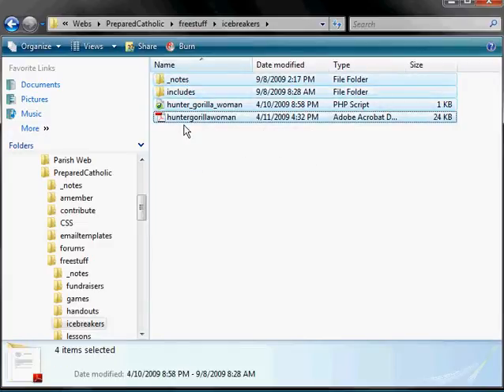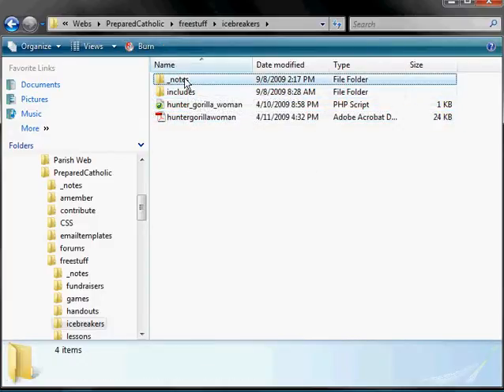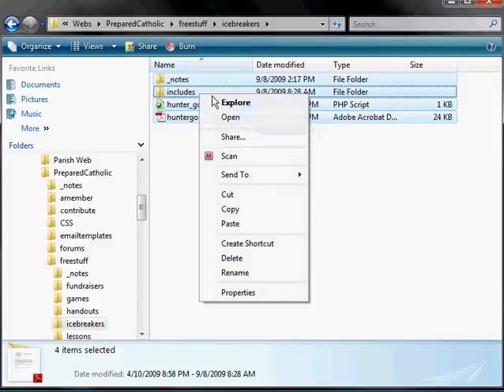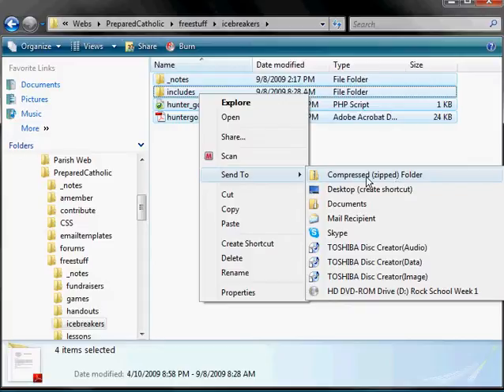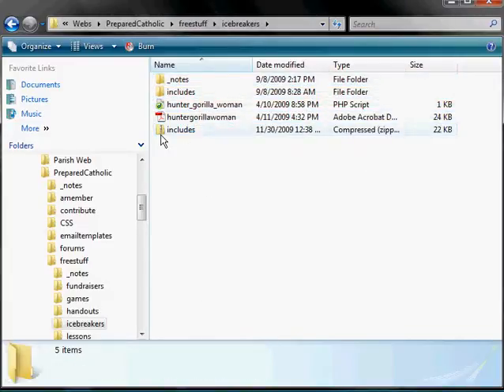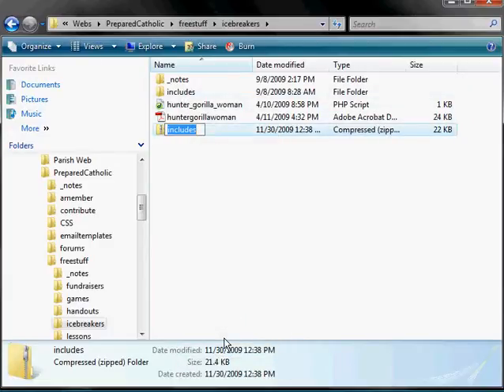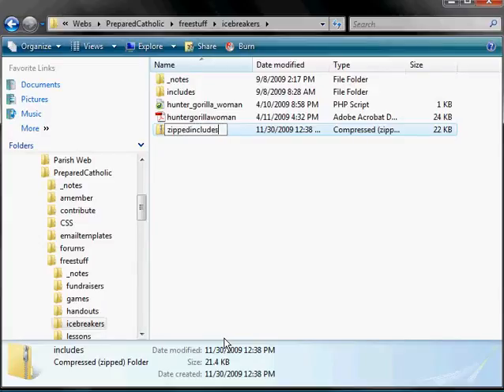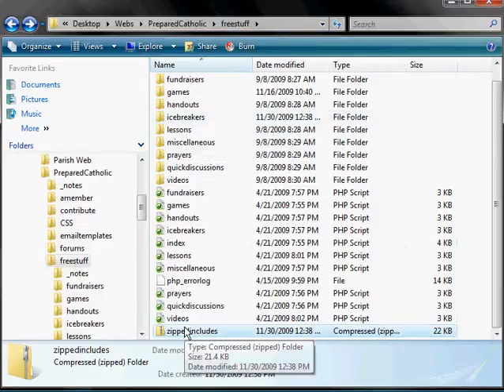Zipping Files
Video shows clients how to zip files, compressing them to make them smaller in size.  This makes them easier to send by email.